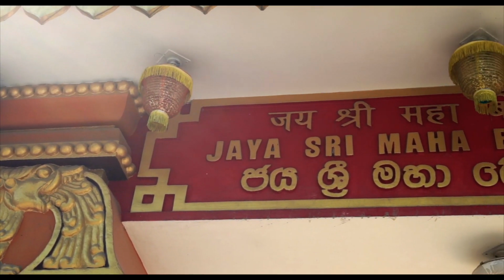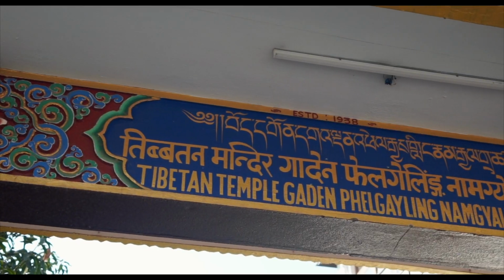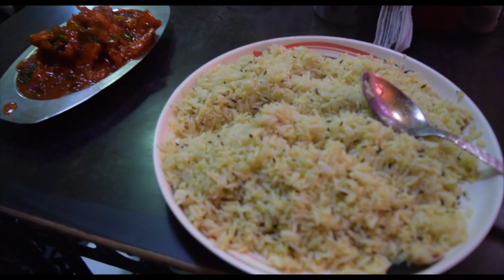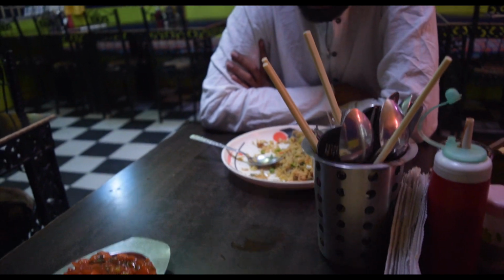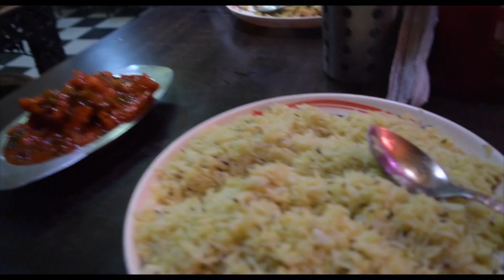BODH GAYA - DRONE SHOT'S/ {Travel Vlog}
Bodh Gaya is a village in the northeast Indian state of Bihar. Considered one of the most important Buddhist pilgrimage sites, it's dominated by the ancient brick Mahabodhi Temple Complex, built to mark the site where the Buddha attained enlightenment beneath a sacred Bodhi Tree. A direct descendant of the tree sits within the complex today, along with six other sacred sites, including a lotus pond.

I AM ACTIVE ON SOCIAL MEDIA SO LET’S CATCH UP HERE:-

1. sony a7r3
2. sony 16-35mm lens
3. sony 70-200mm lens
4. GoPro
5. insta 360
6. laptop
7. camera bag
8. mouse
9. memory card 1
10. memory card 2
11. my x drone
12. my dream drone